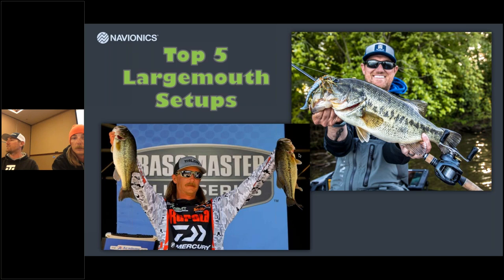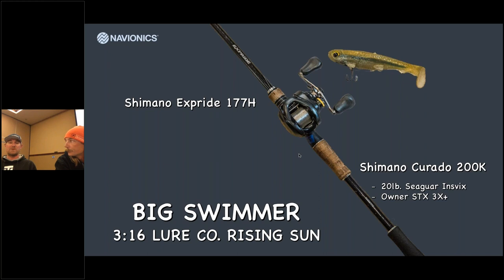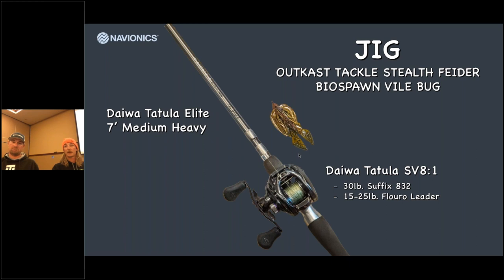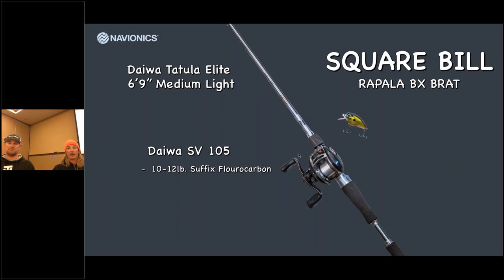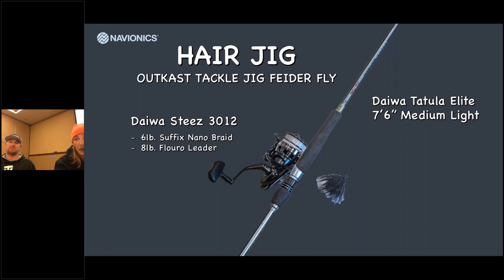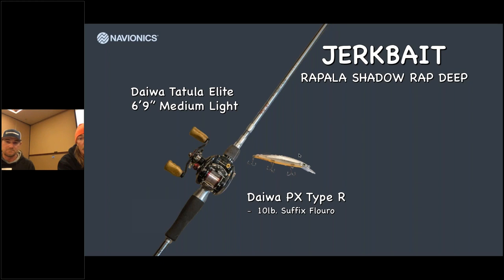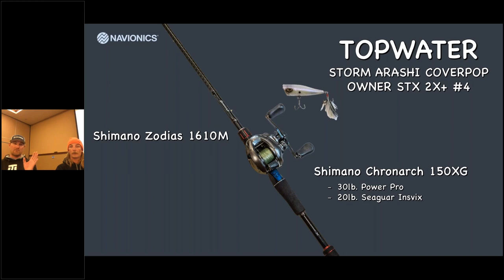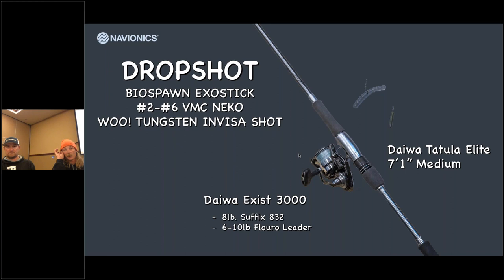Webinar: Top 5 Bassin' Presentations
Lowrance/Navionics Pro Josh Douglas, as well as Bassmaster Elite Series Pro Seth Feider give a fishing online webinar on their top 5 bass presentations for largemouth and smallmouth bass. Tune into the LIVE FREE versions for some awesome prize giveaways!